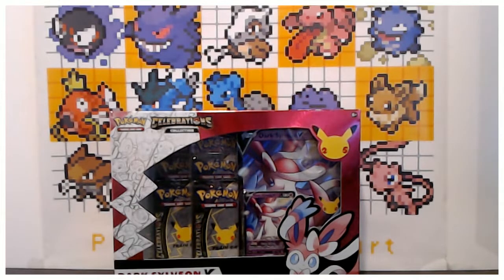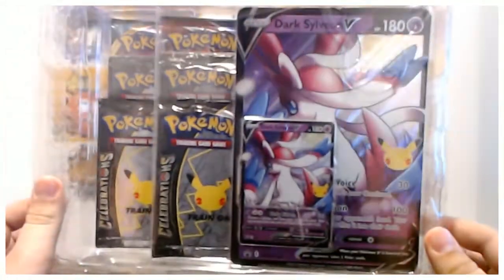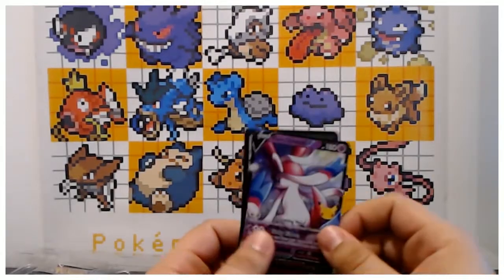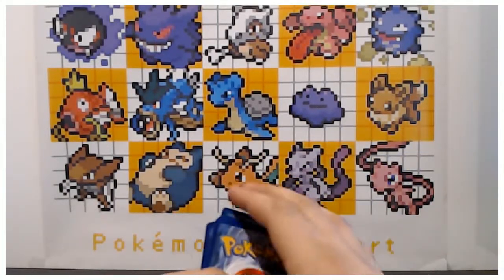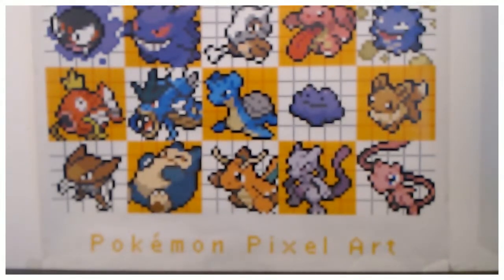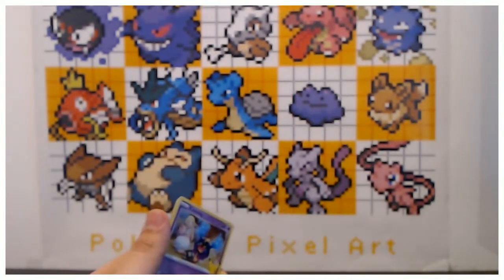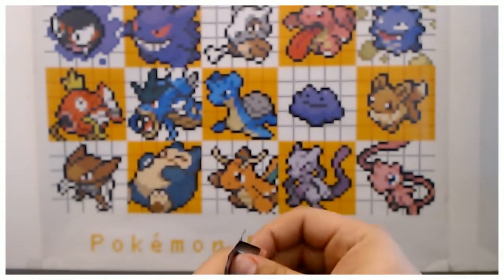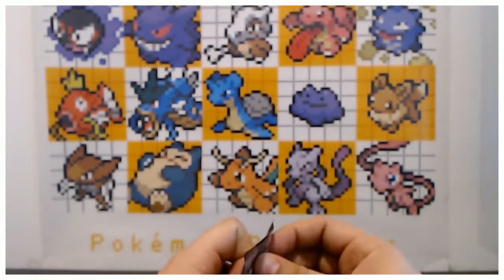Opening a Dark Sylveon Celebrations Box!! | Poke-Sundays [5]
This week we dive into the celebrations set with the dark Sylveon box!!
Our mission is to collect every card from this set. This wasn't a bad start either! Enjoy!